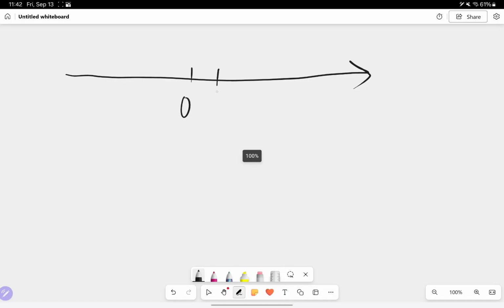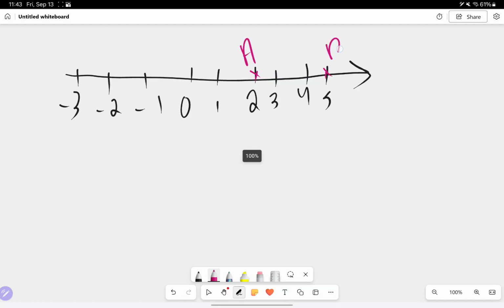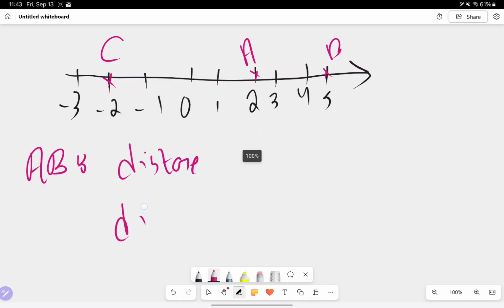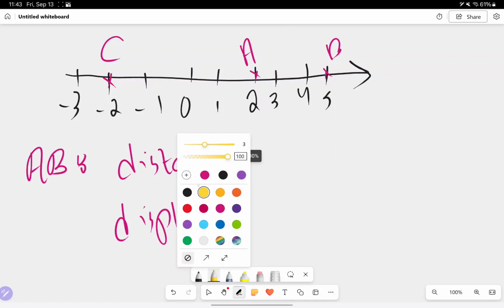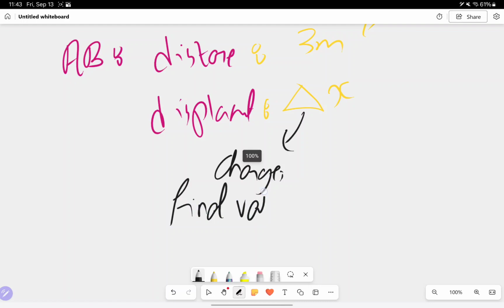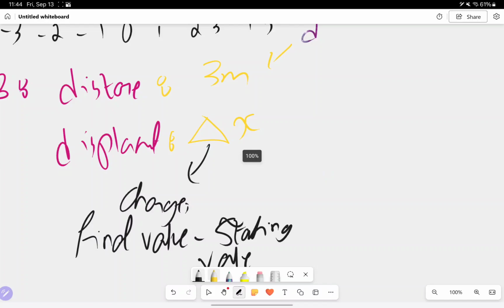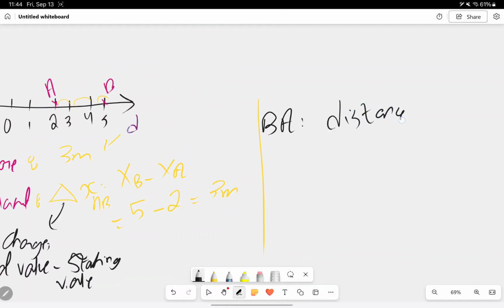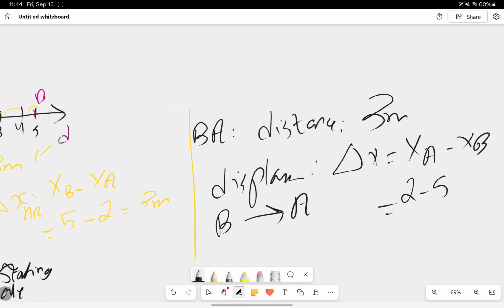Level LDistance and Displacement Part 2